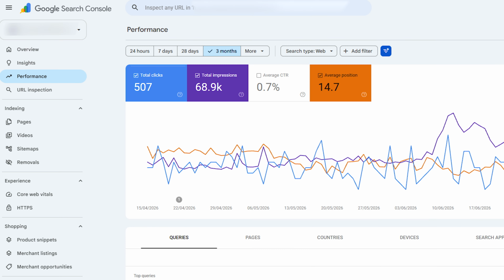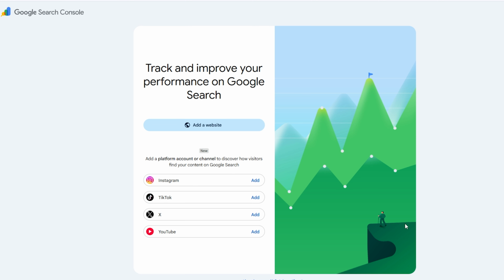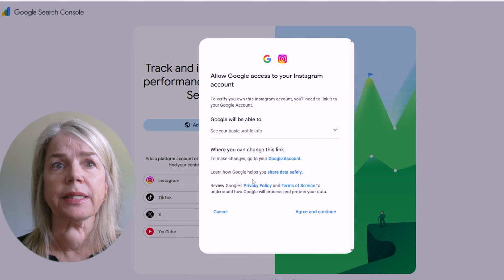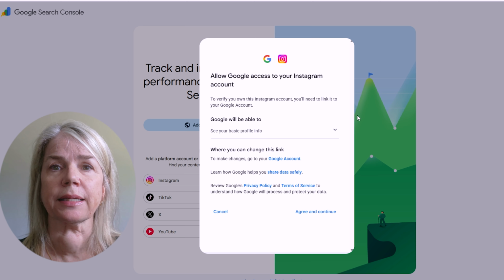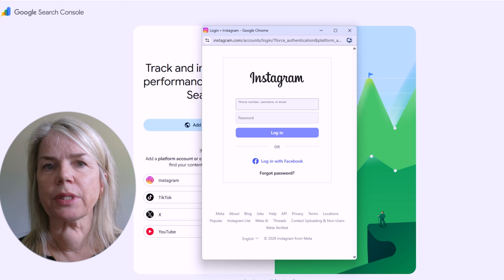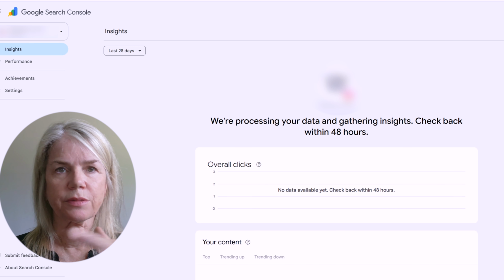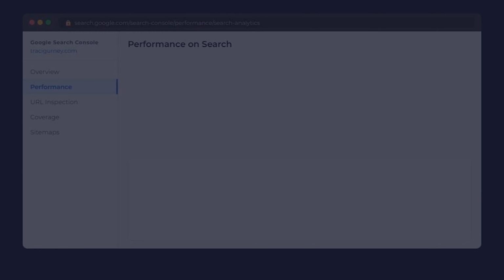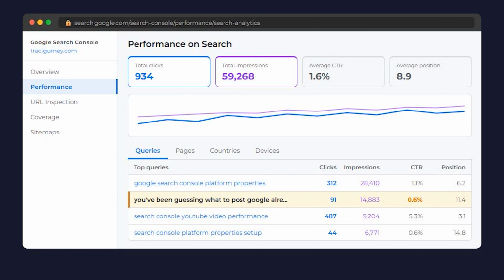You've Been Guessing What to Post. Google Already Knows.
You're asking AI what to post next. But AI is working from the same incomplete picture you are.

Your platform analytics tell you what happened after someone found your content. They don't tell you what people were searching for when they got there.

Your next topic is already in that data.

I help you to grow your online presence using AI, YouTube, digital marketing, and content creation.

FREE Claude AI Setup Guide

Budget Friendly Gear
☀︎ Yeti Microphone
☀︎ Alvoxcon Lavalier Microphone System
☀︎ Apple Lightning to 3.5 mm Headphone Jack Adapter for iPhone,
☀︎ Aokeo Microphone Pop Filter
☀︎ InnoGear Mic Stand
☀︎ Audio-Technica ATR2100x
☀︎ RALENO LED Video Light
☀︎ K&F Concept Tripod